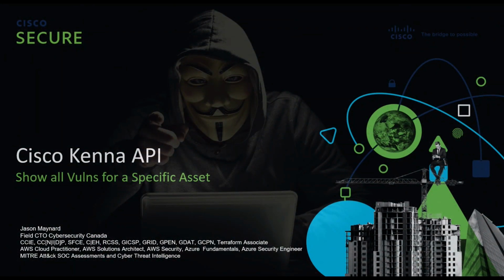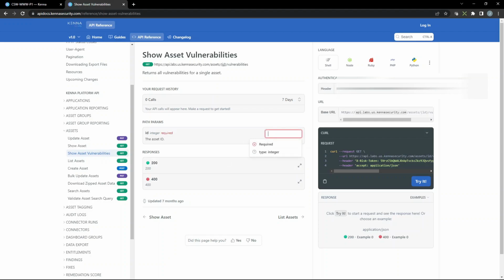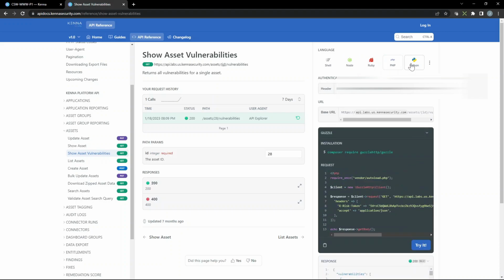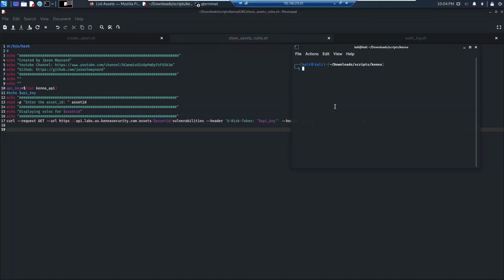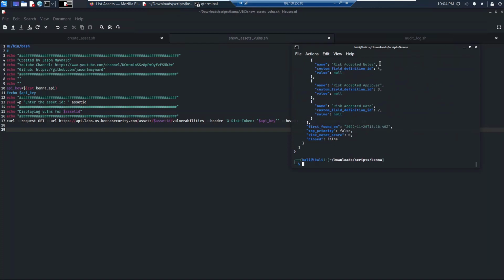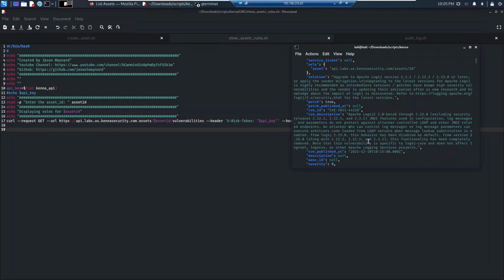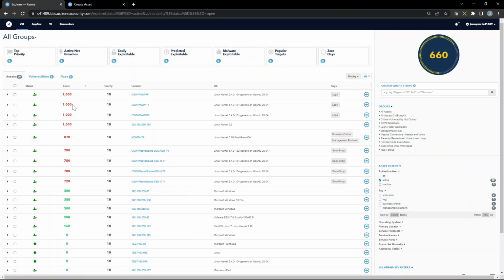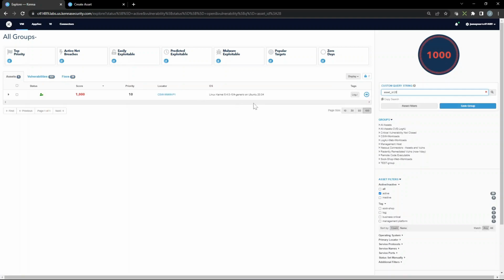Cisco Kenna: API: Show All Vulns for an Asset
In this video we will leverage the API to create a script to pull a specific assets list of vulnerabilities.